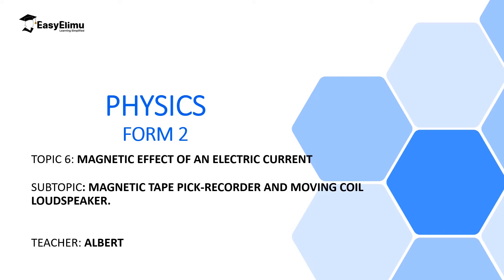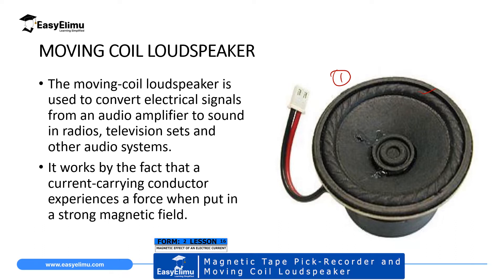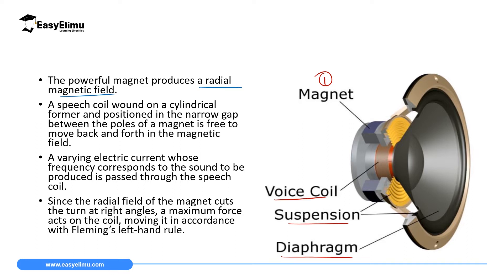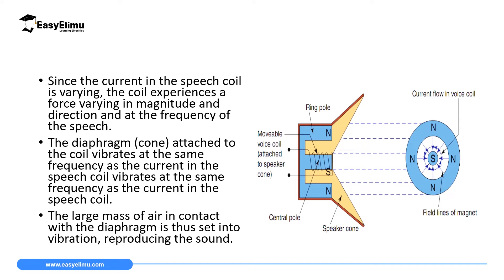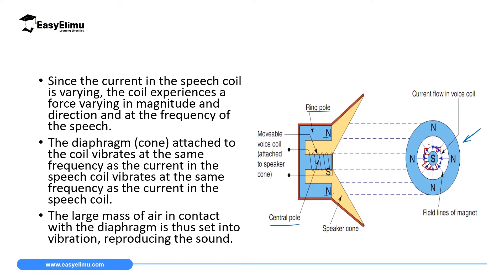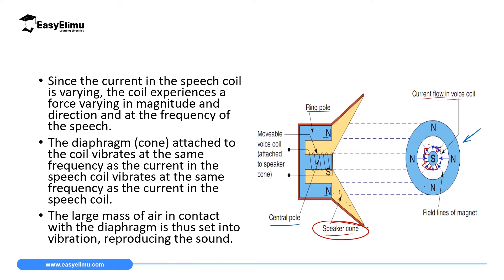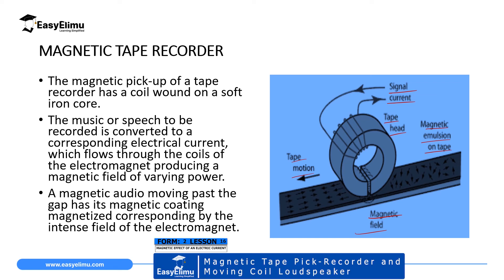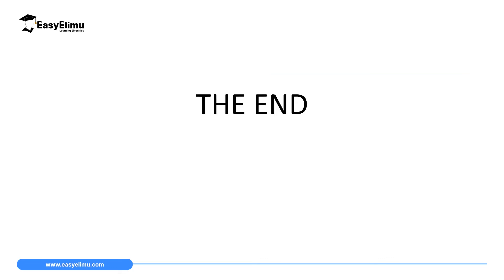Magnetic Tape Pick Recorder & Moving Coil Loudspeaker -(Lesson 16 of 17 -Physics Form 2 Topic 6)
Magnetic Tape Pick Recorder & Moving Coil Loudspeaker -(Lesson 16 of 17 -Physics Form 2 - Topic Magnetic Effect of an Electric Current)